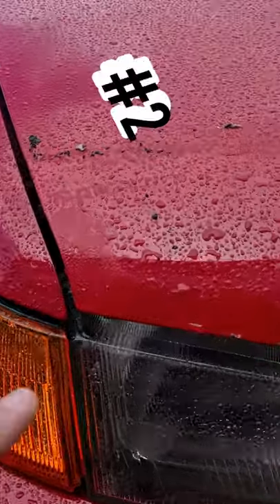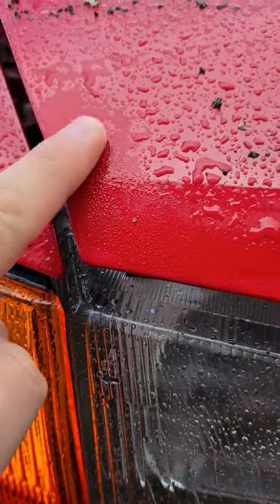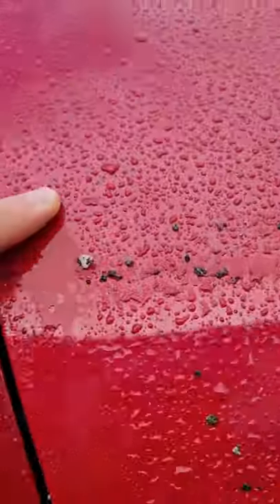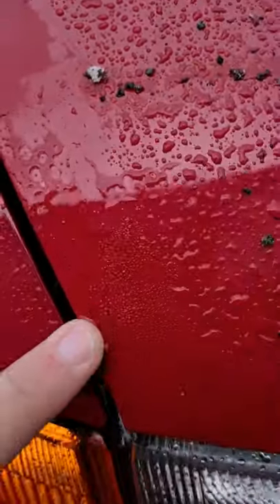WHY YOU SHOULDNT PUT A HOOD/BONNET BRA ON YOUR CAR|HONDA CIVIC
these are just #3 reasons why not to put a hood/bonnet bra on your car